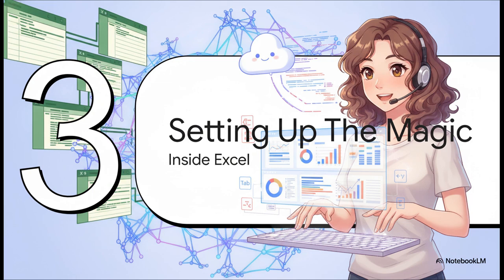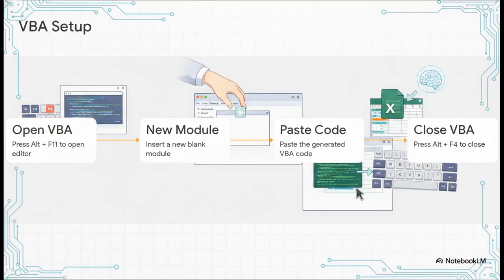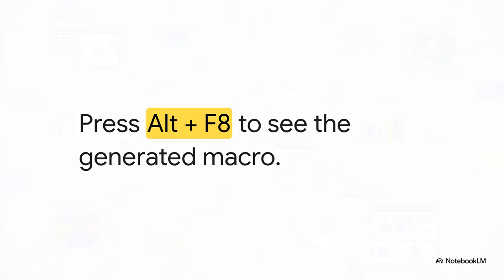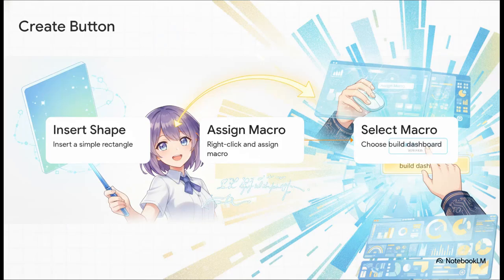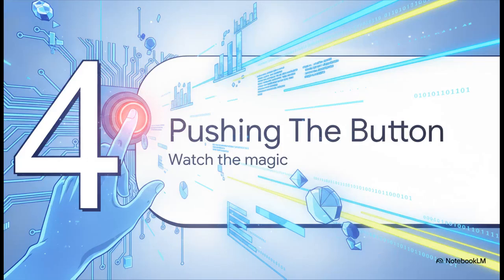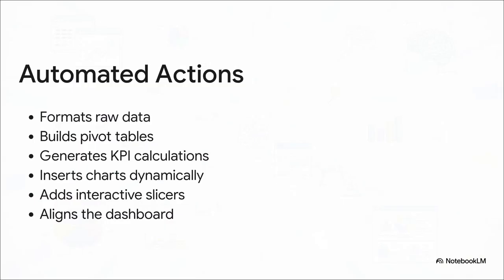Create an Interactive Dashboard with ONE Prompt Using Claude AI | No Coding Required 🚀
🔥 **Build a fully interactive dashboard using just ONE prompt with Claude AI!**

In this video, you'll learn how **Claude AI Artifacts** can instantly generate a beautiful, interactive dashboard without writing a single line of code.

Whether you're a **business owner, data analyst, developer, student, or AI enthusiast**, this tutorial demonstrates how Claude transforms a simple prompt into a professional dashboard complete with charts, metrics, filters, and a live preview.

### 📌 What You'll Learn:

✅ Create dashboards using a single prompt
✅ Claude AI Artifacts explained
✅ Build interactive charts & visualizations
✅ Rapid AI-powered prototyping
✅ No coding required
✅ Best prompting techniques for better results
✅ Save hours of dashboard development

Perfect for:

* Data Analytics
* Business Intelligence
* AI Automation
* Startup MVPs
* SaaS Development
* Productivity
* AI Tools